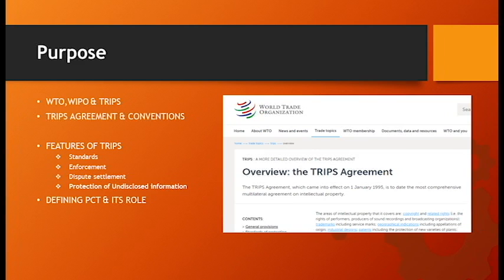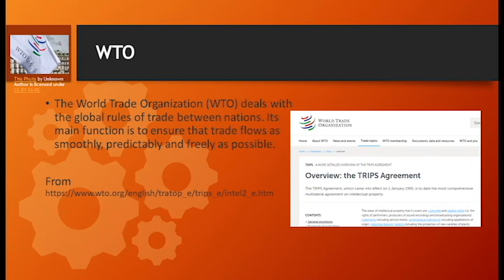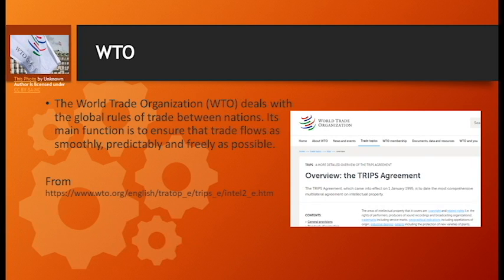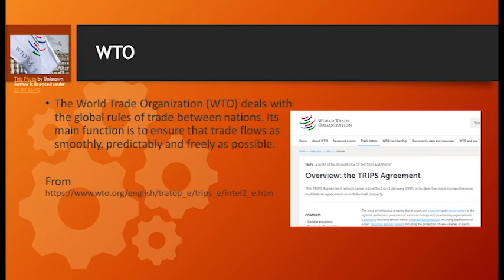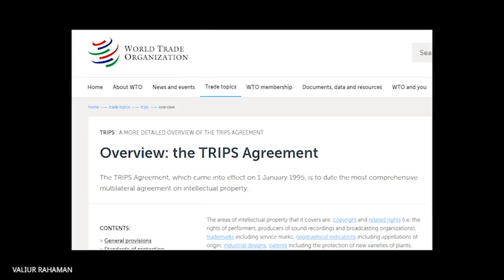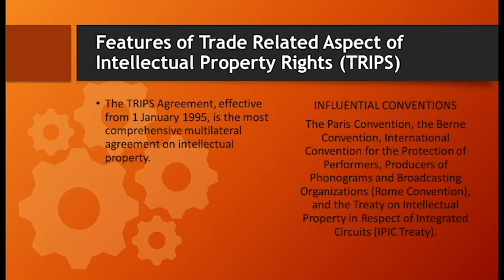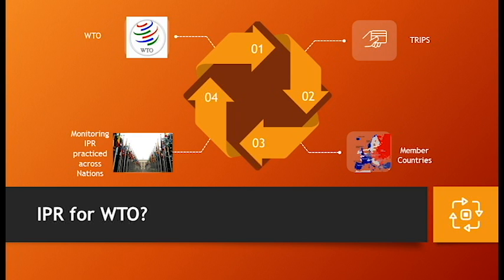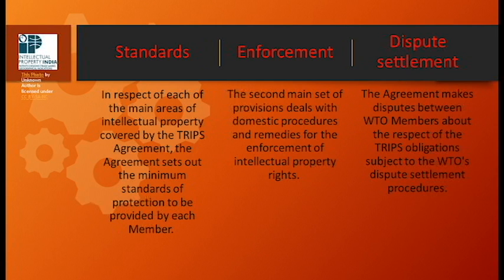21st Century Skills & Intellectual Property Rights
In this video, you will study the needs of WTO  & TRIPS,  TRIPS Agreements & Conventions, Features of TRIPS: Standards, Enforcement, and Dispute settlement, Protection of Undisclosed Information.